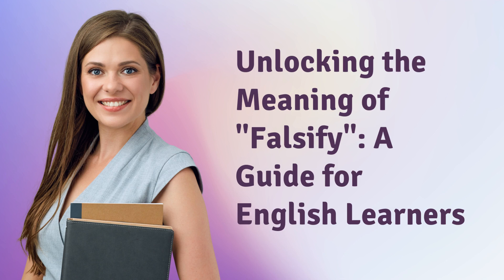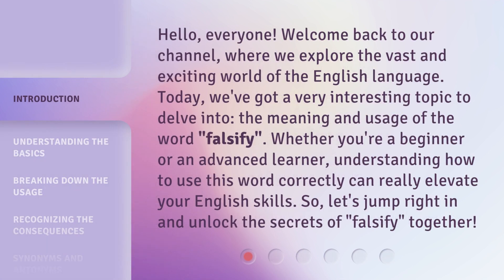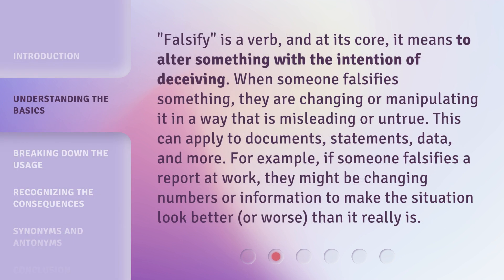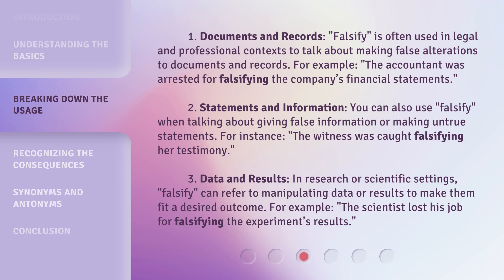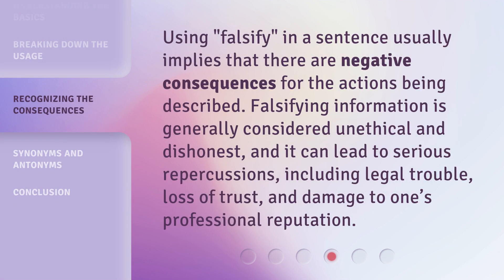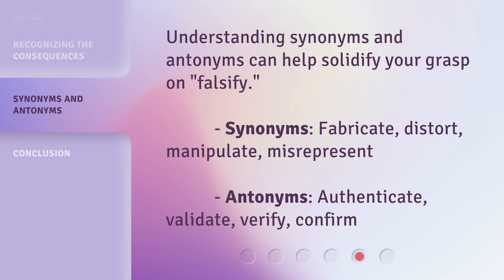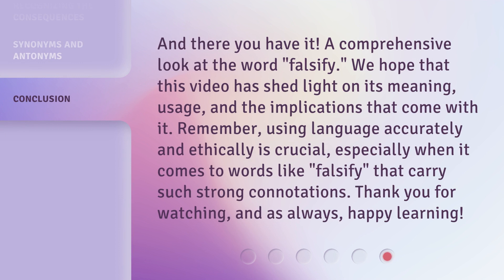Unlocking the Meaning of "Falsify": A Guide for English Learners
Unlocking the Meaning of 'Falsify': A Guide for English Learners • Join us as we delve into the meaning and usage of the word 'falsify'. Whether you're a beginner or advanced learner, understanding how to use this word correctly can elevate your English skills. Discover the basics, breaking down the usage, and real-life examples in legal, professional, and scientific contexts. Let's unlock the secrets of 'falsify' together!

00:00 • Introduction - Unlocking the Meaning of "Falsify": A Guide for English Learners
00:40 • Understanding the Basics
01:13 • Breaking Down the Usage
02:04 • Recognizing the Consequences
02:29 • Synonyms and Antonyms